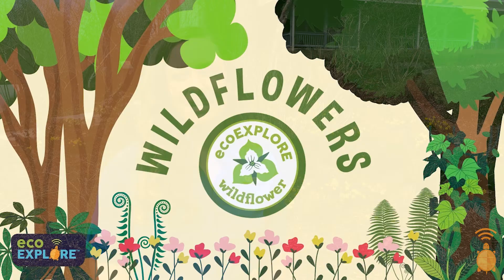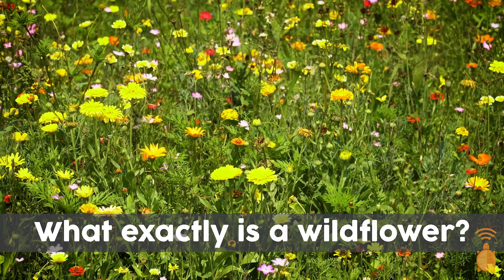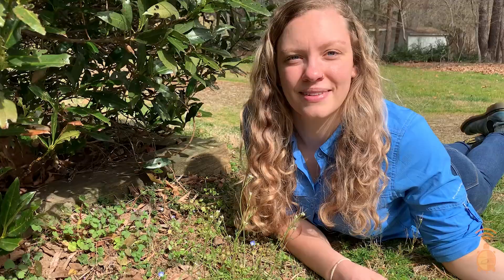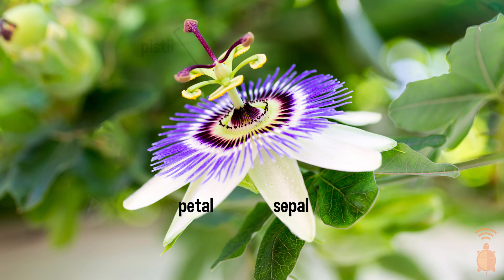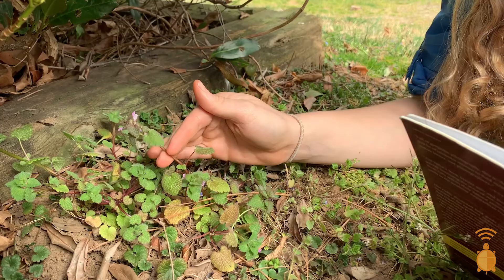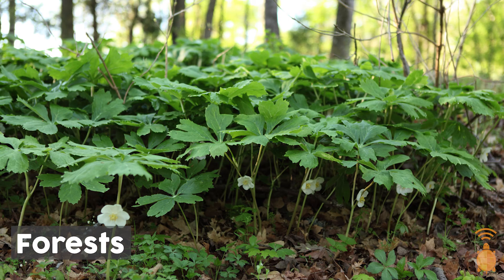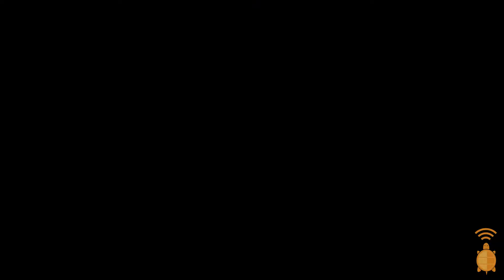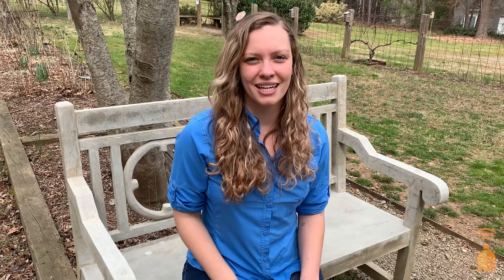Nature Nook: Wildflowers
This episode is all about wildflowers! Join Kim as she defines what a wildflower is and how you can find some in your own neighborhood. You'll even learn about some special wildflowers you can find in North Carolina!